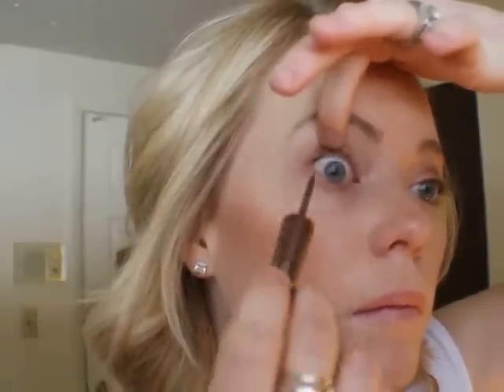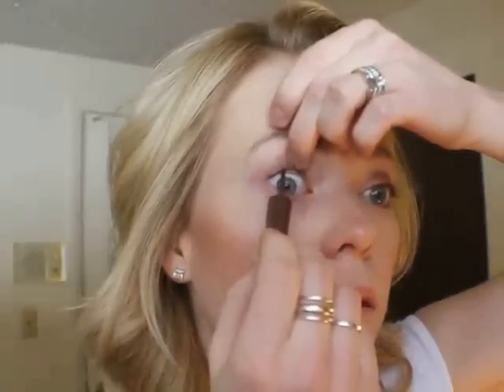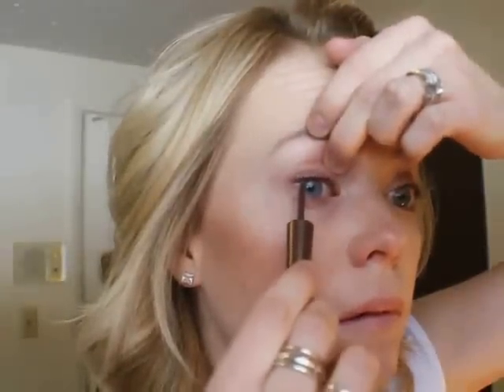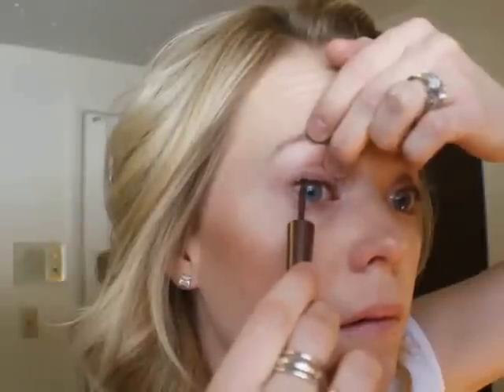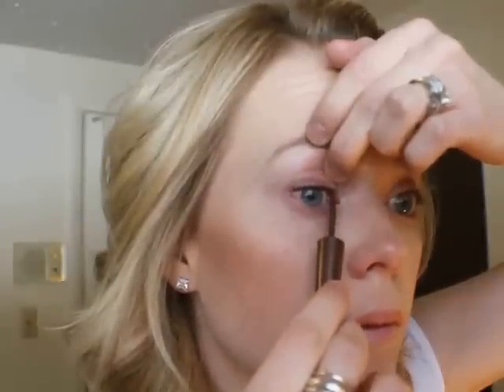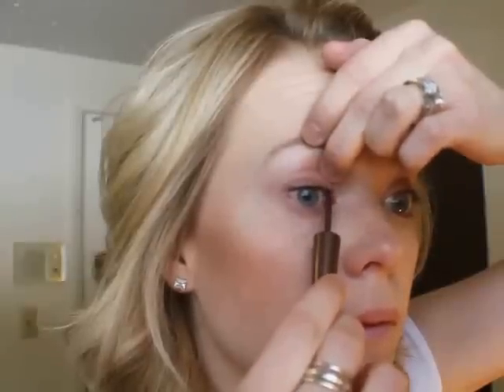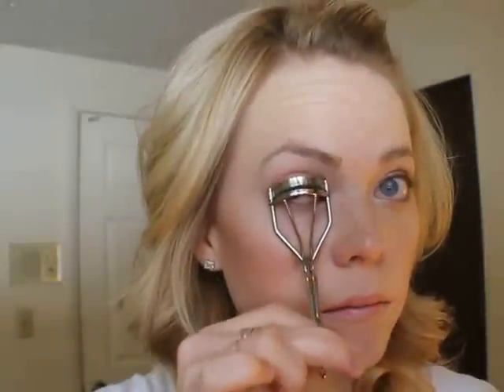How to Tightline your Eyes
It's more natural than eye liner but just as easy.